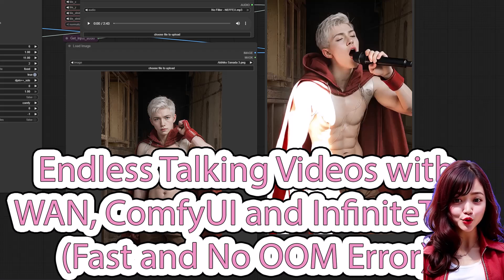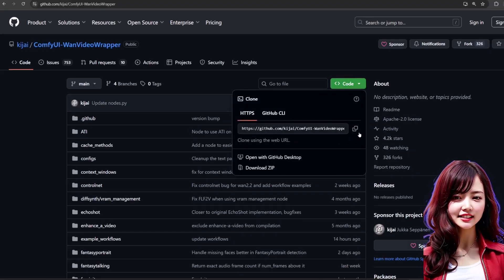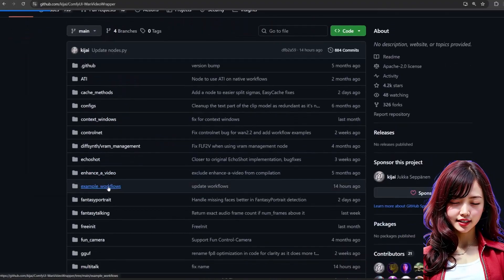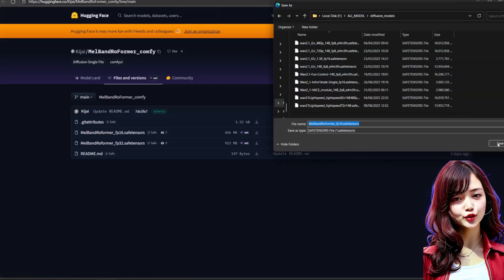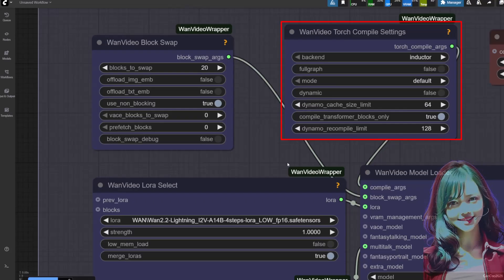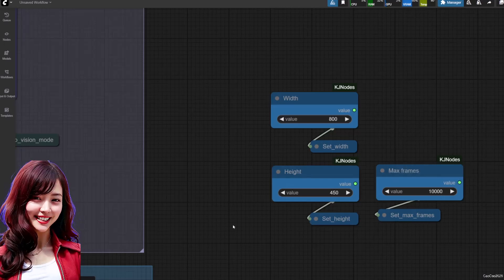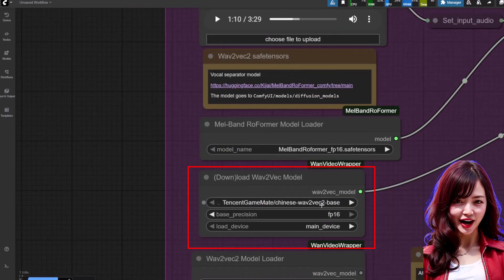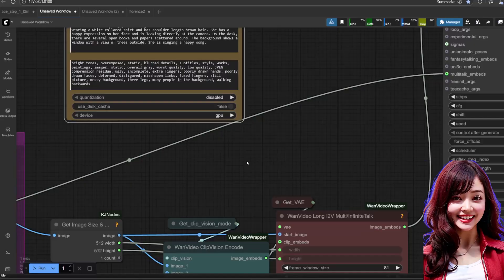Endless Talking Videos with WAN, ComfyUI and InfiniteTalk (Fast and No OOM Error)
Ever wanted to create a talking video from just one image and a voiceover? With InfiniteTalk, you can! This revolutionary tool, integrated with WAN and ComfyUI, can generate unlimited-length talking videos that synchronize not just the lips, but also the head, body, and facial expressions.

In this comprehensive tutorial, I'll show you how to set up the entire workflow, from downloading the models to creating your first talking avatar. We'll cover everything you need to know to get started with this incredible technology.

What you'll learn in this video:
- How to install Kijai's ComfyUI WAN Video Wrapper and its dependencies.
- A step-by-step guide to downloading the necessary models: InfiniteTalk, Mel-Band RoFormer, and Wav2Vec.
- How to set up and configure the ComfyUI workflow for image-to-video generation.
- The crucial settings for max frames, frame rate, and prompts to ensure perfect sync.
- Real-world examples showing how InfiniteTalk handles different voice types and images (on an RTX 4060 Ti 16GB VRAM).
- An honest look at the processing time and potential pitfalls to avoid.

Stop struggling with short, low-quality talking videos and start creating professional, long-form content today!